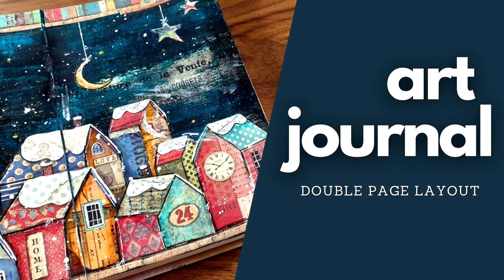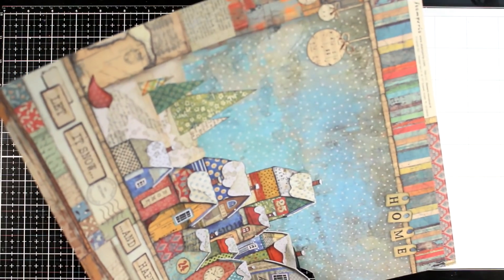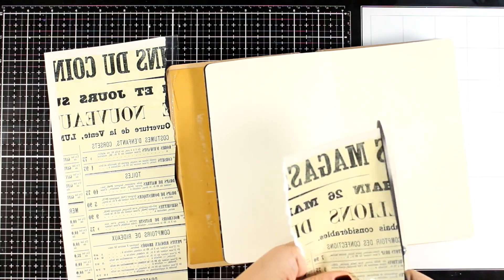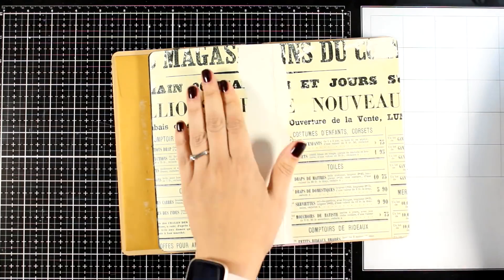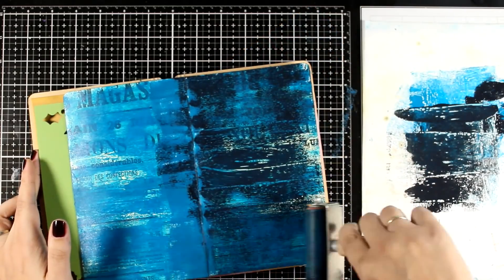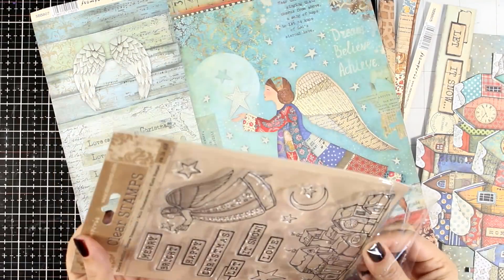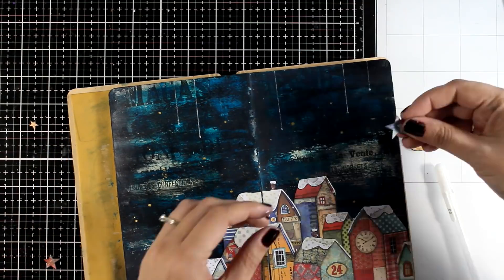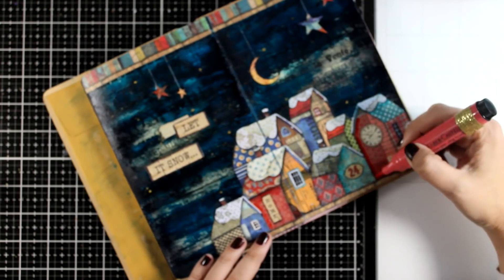Transfer me sheets, acrylics, collage, big brush markers and more!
An art journal layout using mixed media techniques!

• Dress My Craft Transfer Me Sheet - Fashion Scripts [DMCDP4413] -...

• Stamperia Christmas Patchwork Collection 12" x 12" Paper Pad